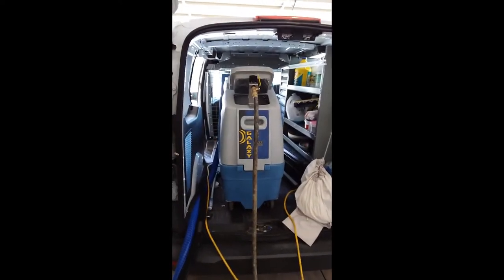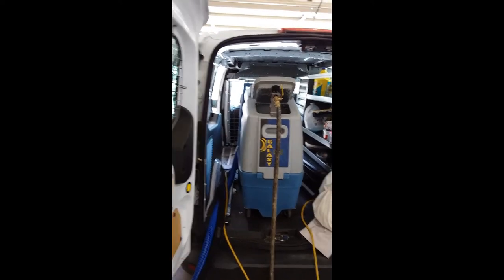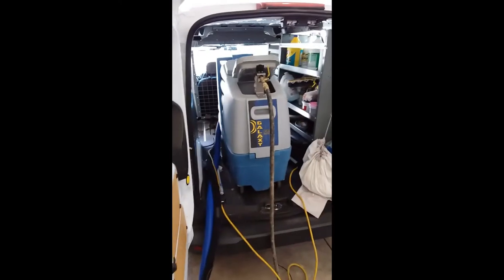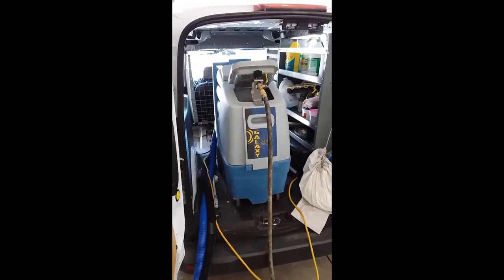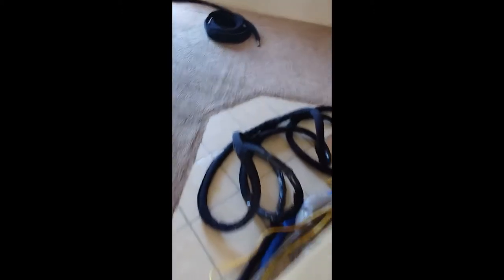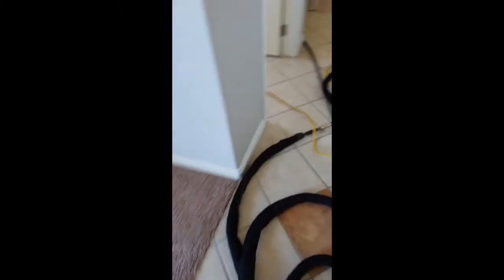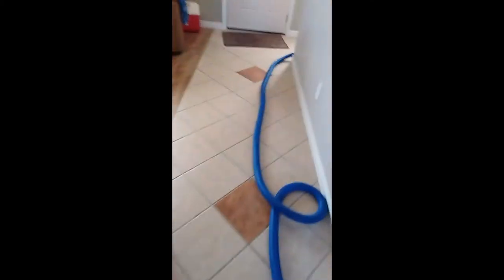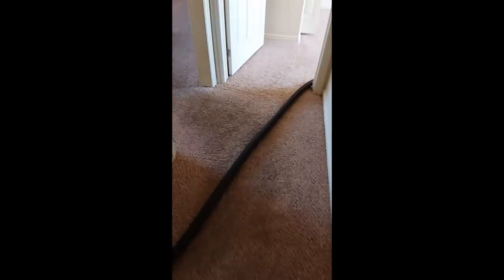PORTABLE EXTRACTOR AS ETM [EXTREME CARPET CLEANING] ( SATISFYING CARPET CLEANING)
[PORTABLE EXTRACTOR AS ETM]

(SATISFYING CARPET CLEANING)
(RESIDENTIAL CARPET CLEANING) (HOT WATER EXTRACTION)

CLEANING THE HEAVILY SOILED CARPET OF VACANT 4 BEDROOM HOME. RUNNING PORTABLE EXTRACTOR  STEAM CLEANING CARPET FROM VAN as ETM (electric truck mount). THANKS!    (METHOD CLEANING SERVICES AND PROFESSIONAL BUILDING MAINTENANCE)